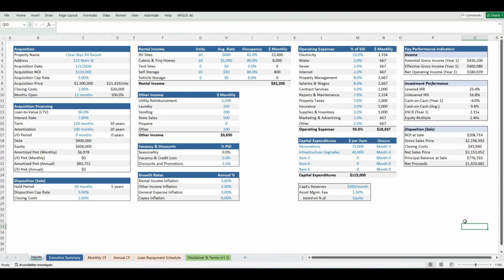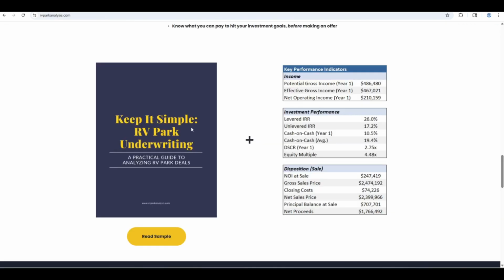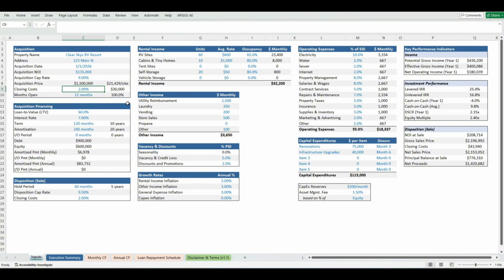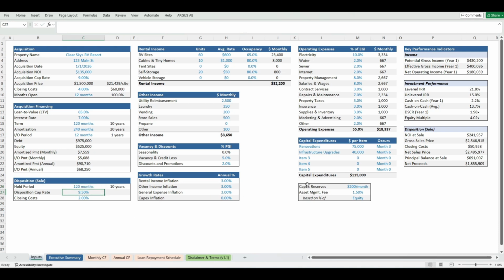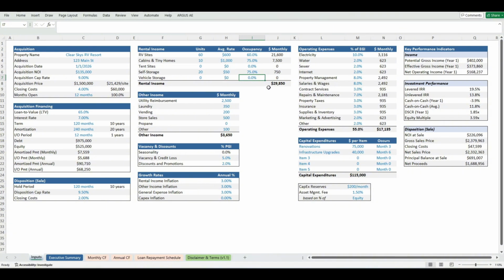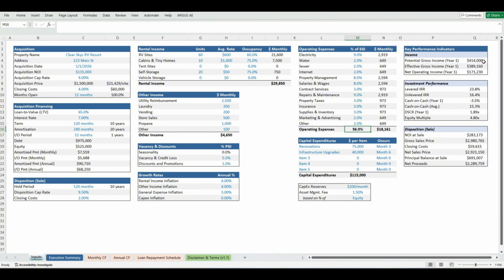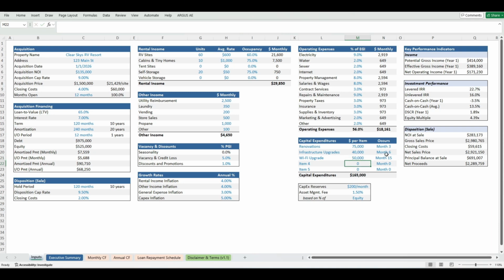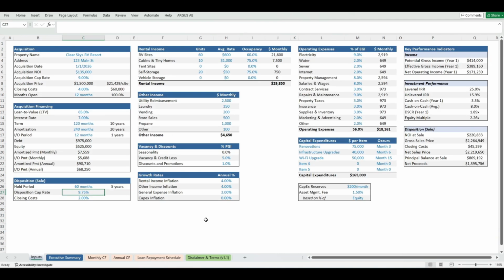RV Park Deal Analyzer Walkthrough (2025)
🎁 $20 off with code: YOUTUBE

This RV park underwriting Excel model helps investors analyze deals, project NOI, and evaluate acquisition opportunities.

In this video, I walk through the exact Excel model I use to underwrite RV park acquisitions. This tool is built for RV park investors who are considering acquisition opportunities or evaluating their existing properties.

Whether you're evaluating your first RV park or you already own multiple properties, this model helps you:

✅ Quickly analyze property cash flows
✅ Stress-test cap rates, occupancy, and capex
✅ Model financing scenarios
✅ Breakdown operating expenses
✅ Make confident offers using defensible underwriting
✅ See clean outputs and an executive summary with the major KPIs

To get the full toolkit, including the latest version of the model shown in this video, head